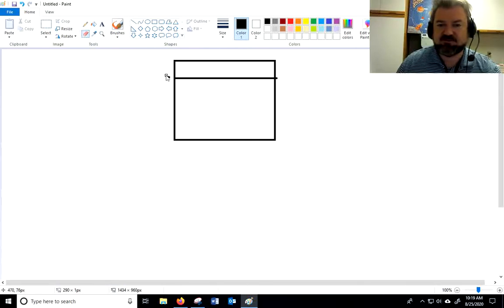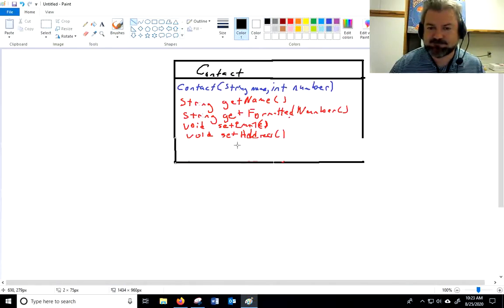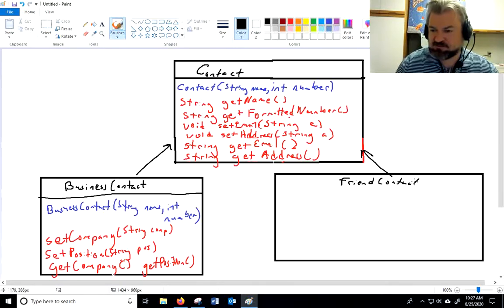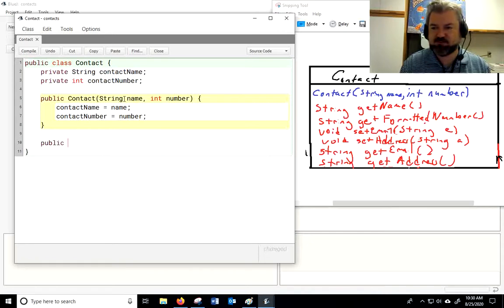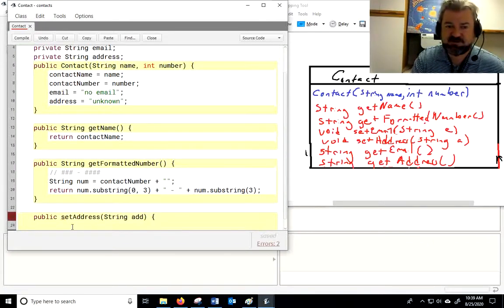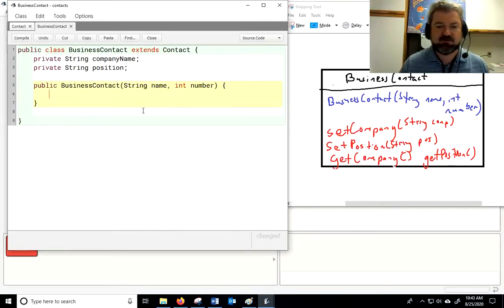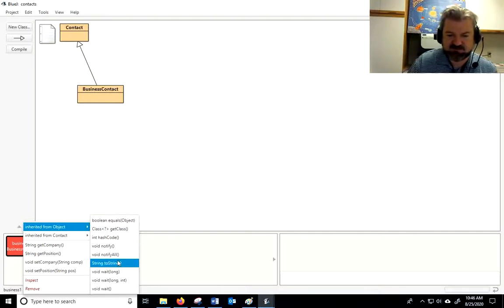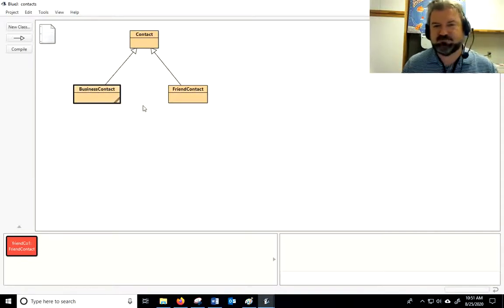Lesson 05 Subclassing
In this lesson, we discuss the art of subclassing using the extends keyword.